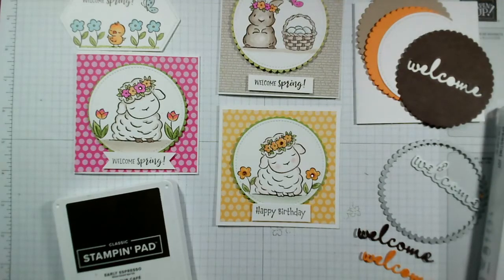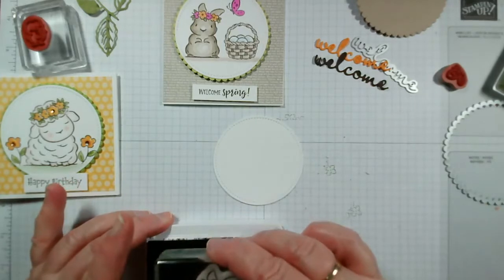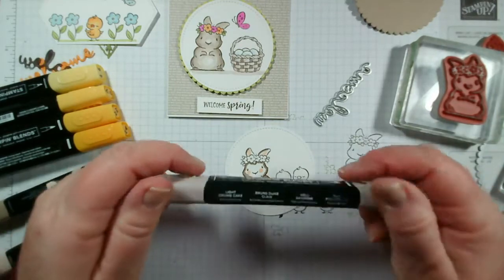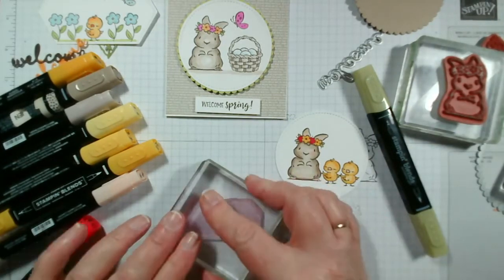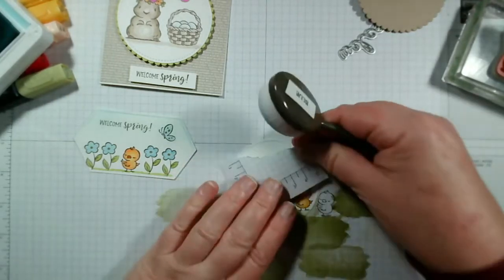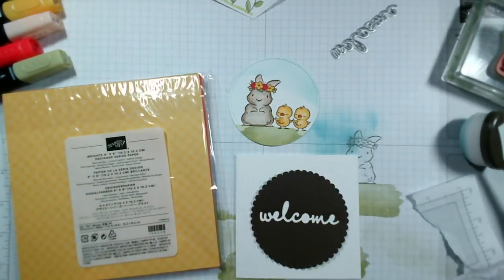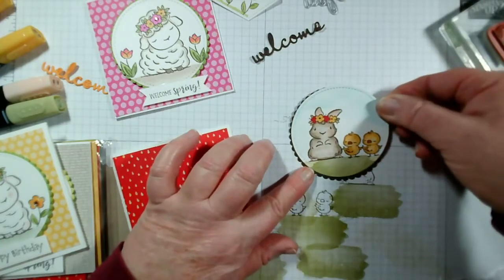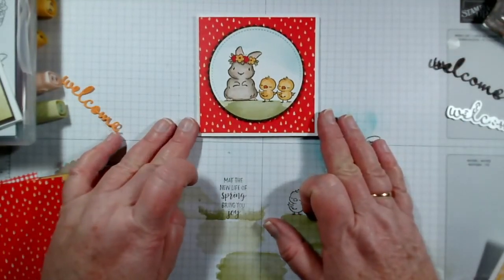How to make a cute Easter, Spring or Birthday card. Rabbit, chick and lamb stamps to make easy cards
Join me for the second in this week's series of Animal themed cards.
Today's card features the Springtime Joy stamp set from Stampin' Up! with 3 Easter/Spring messages and 3 cute animal characters. These woud be great for children to colour in for Easter cards for friends and family - a welcone bright coourful card for these dull, cold days.